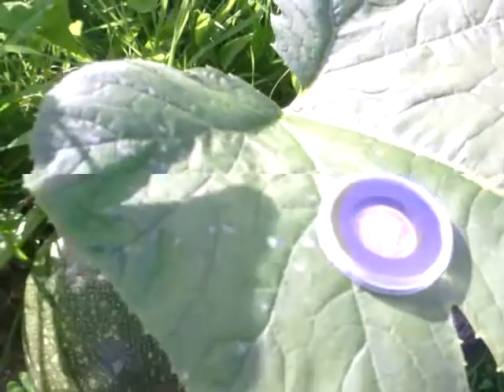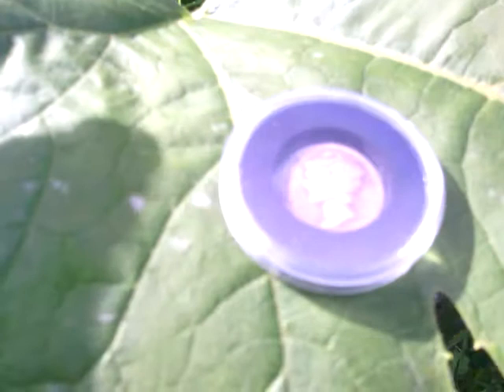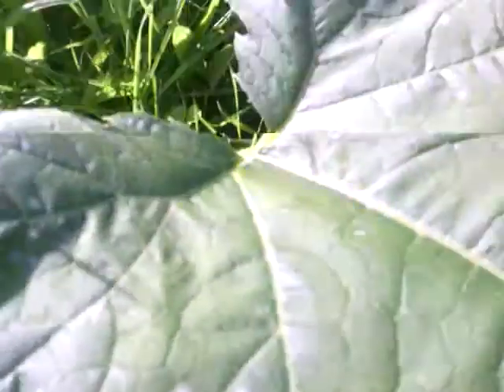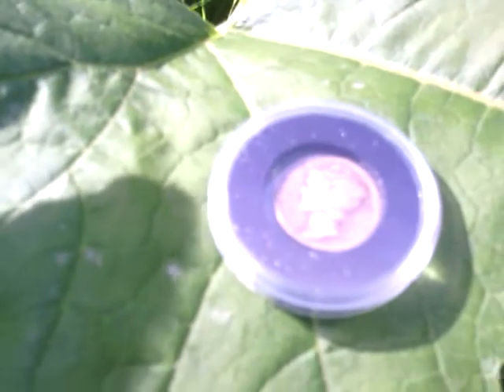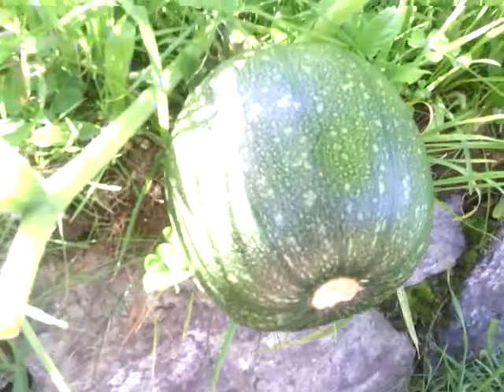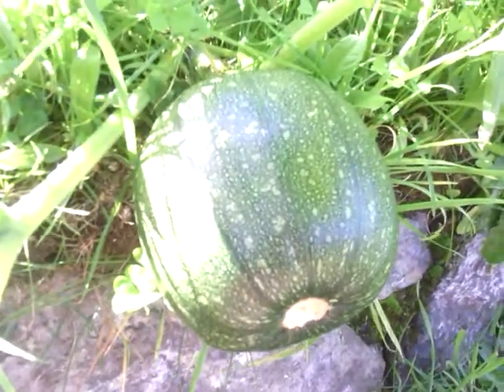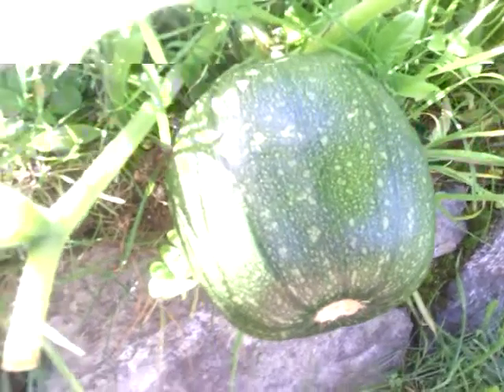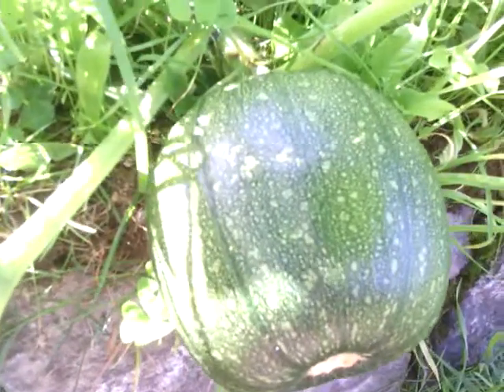My First Ever Silver Coin- 1923 merc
this is my first ever silver coin! which was the very first Coin I unearthed when I started metal detecting, which then led on to stacking and collecting bullion :)